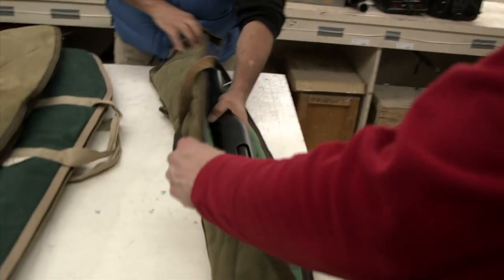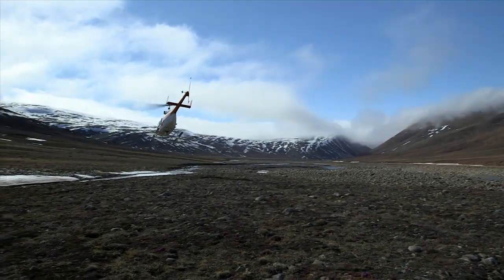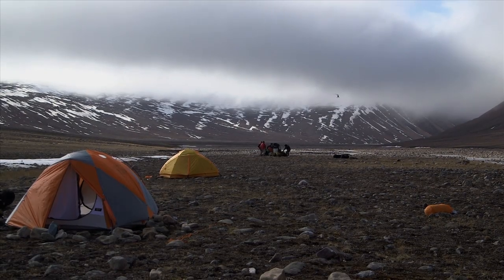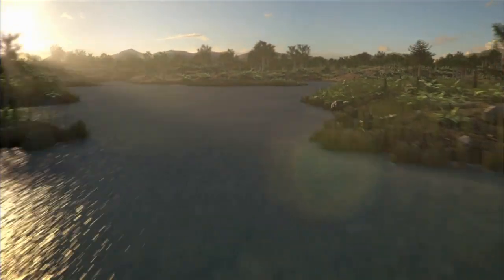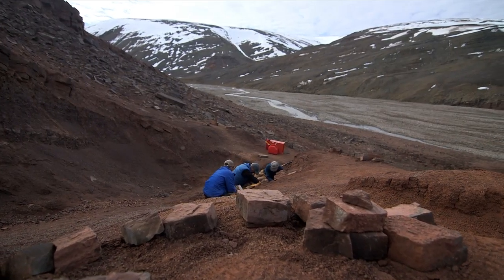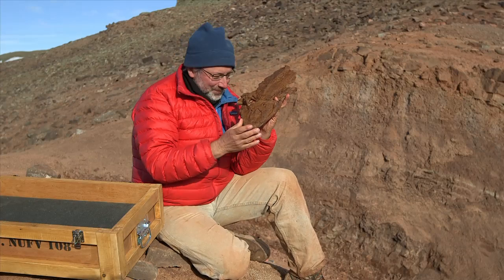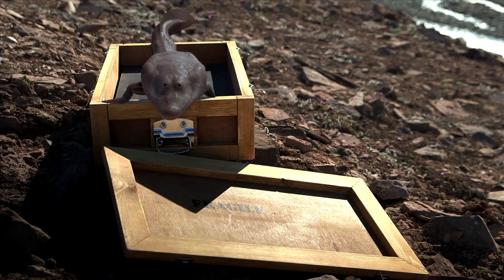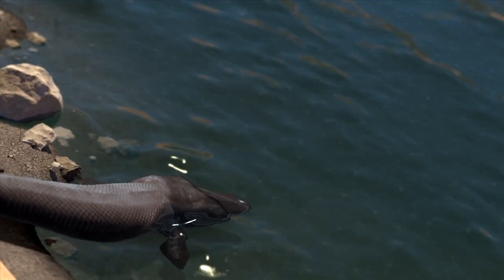Tiktaalik and the Fossil Record — HHMI BioInteractive Video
In 2004, Neil Shubin discovered the fossil that he named Tiktaalik—a creature with a mix of features common to fish and four-legged land animals. Tiktaalik lived 375 million years ago, when some animals first made the transition from life in water to life on land.

See the fossil evidence of evolution in this exciting video about one of the greatest paleontological discoveries in history.

For more educational resources on evolution, visit the BioInteractive